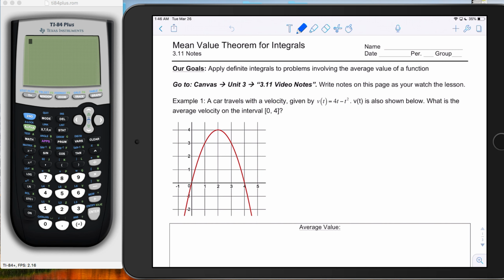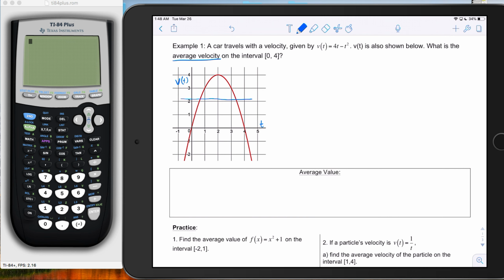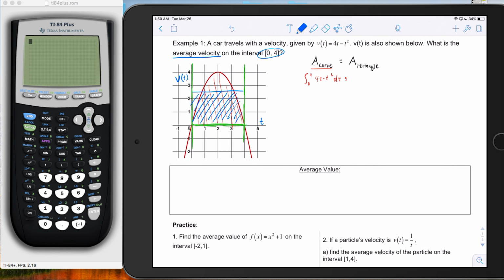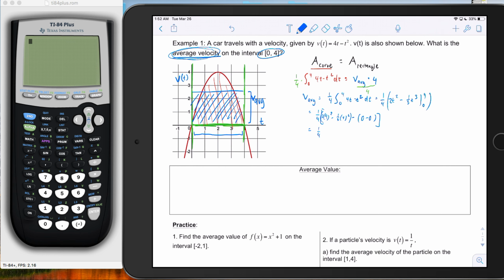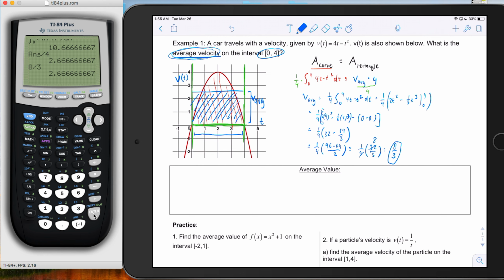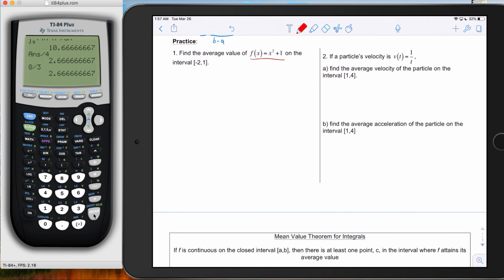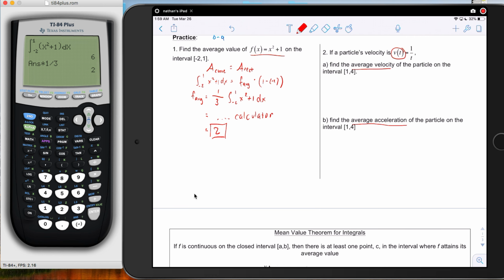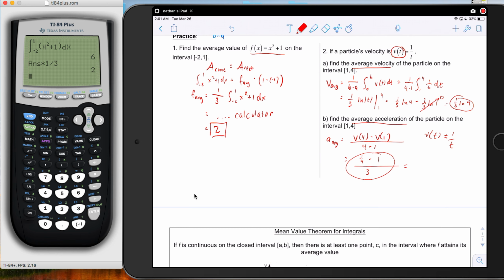3.11 Notes (Part 1) - Mean Value Theorem for Integrals